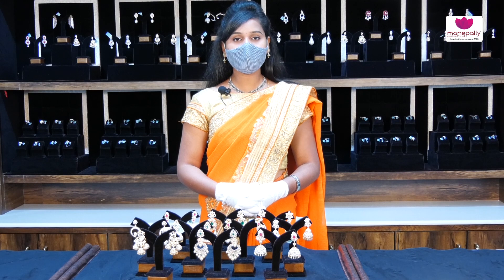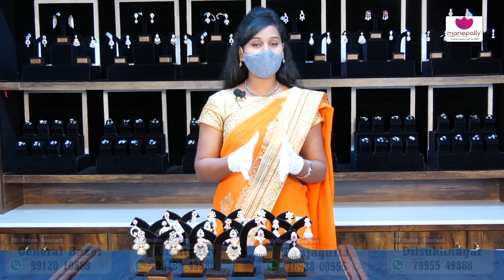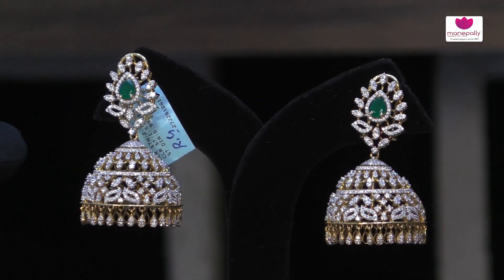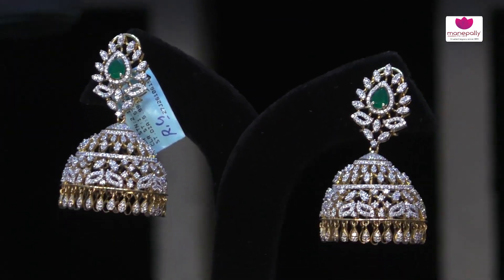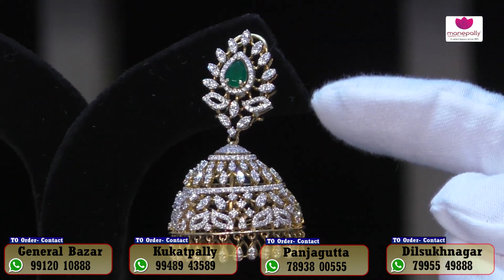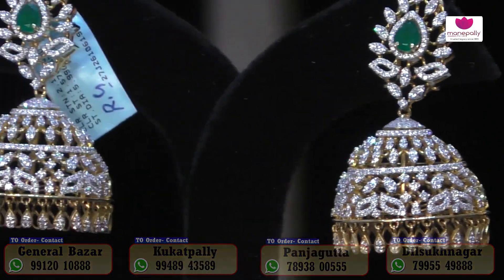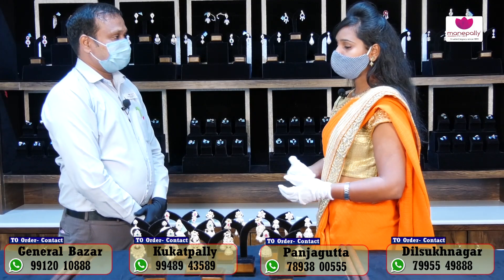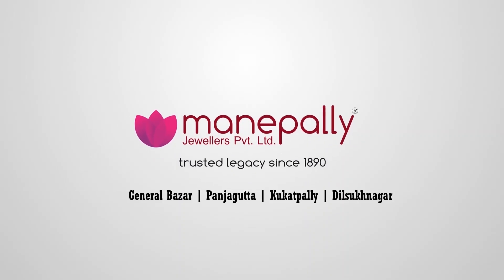Latest Diamond Butta Earrings Collections | Ep841 | Manepally Jewellers Pvt. Ltd.